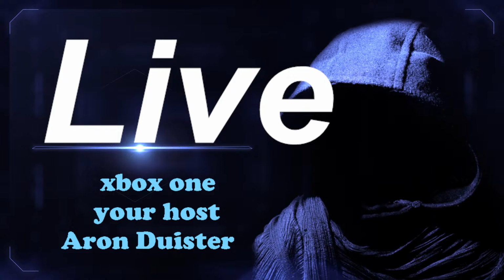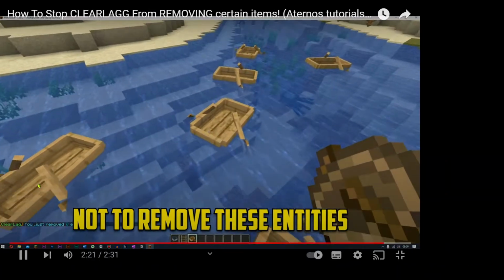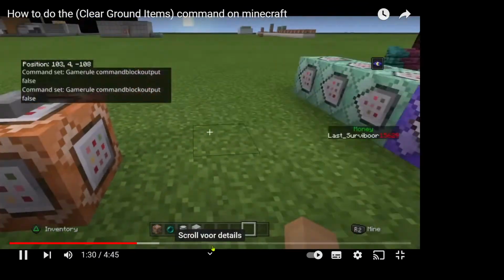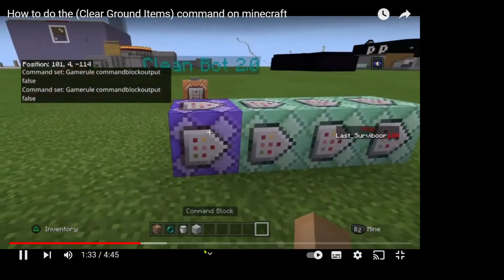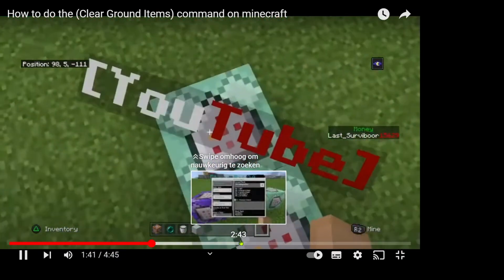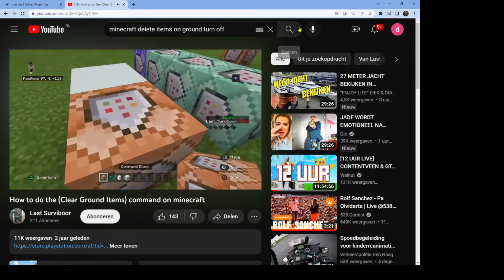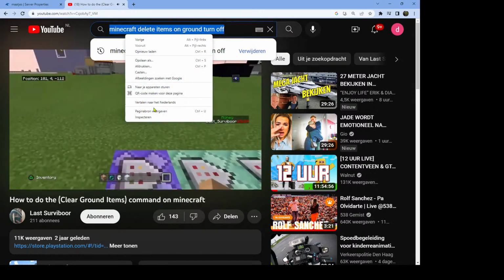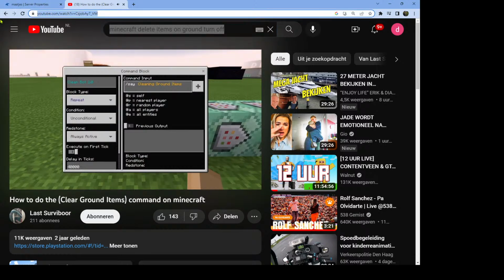de gabbers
minecraft Aflevering 2 begin van een tijdelijk huis een een mine